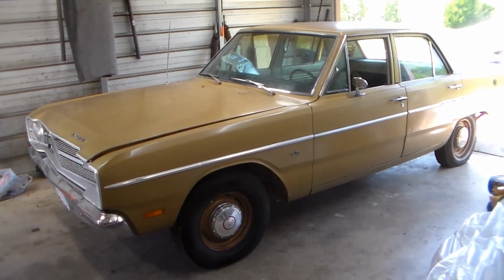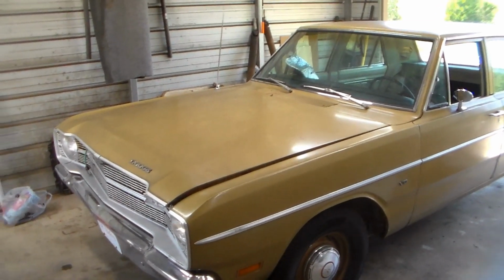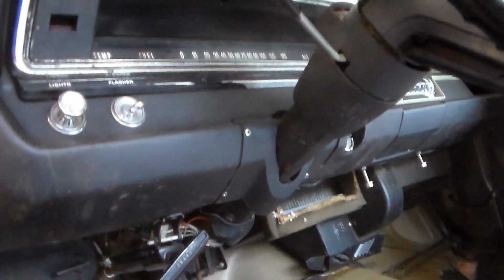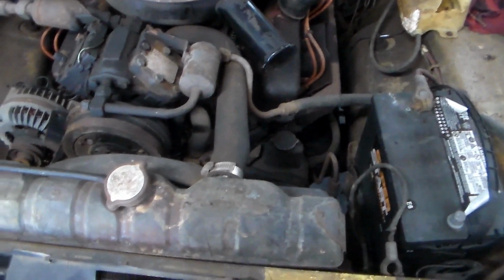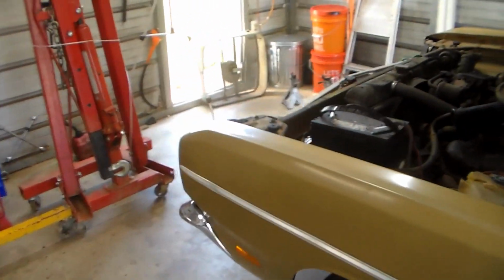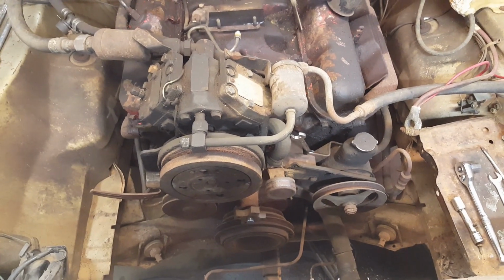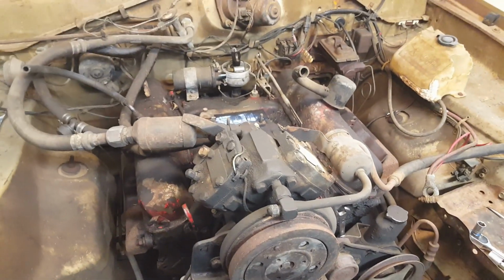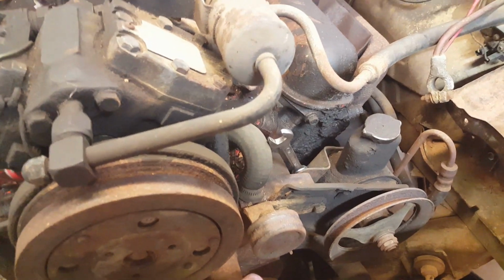Abandoned '69 Dart, your 273 V8 is coming OUT part 1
I don't like pulling engines, but this one has to come out and go on the stand for some long-overdue TLC.